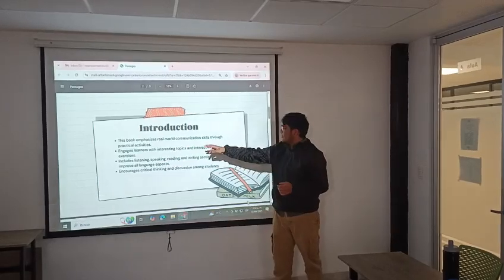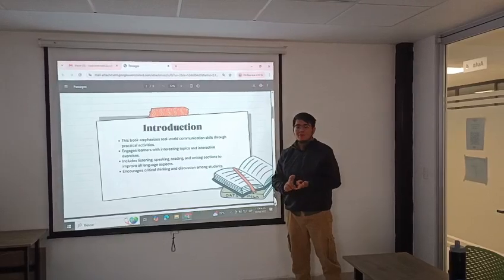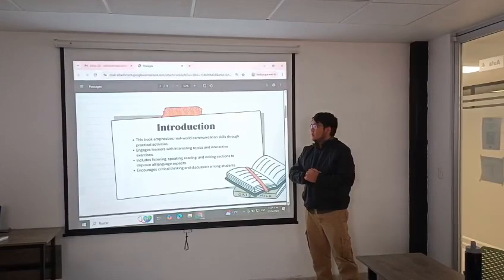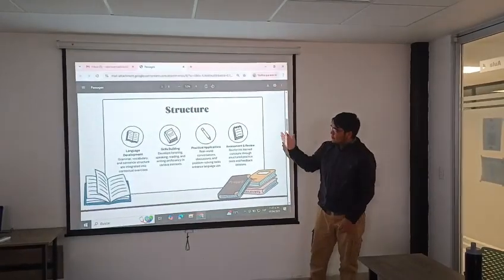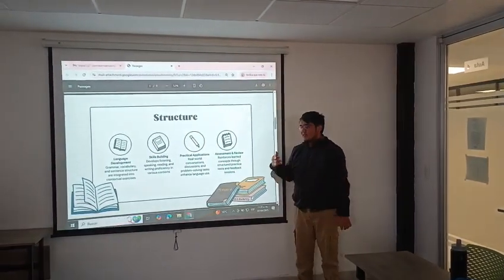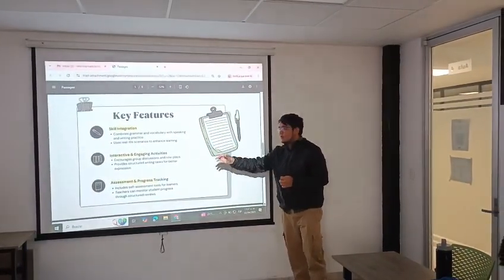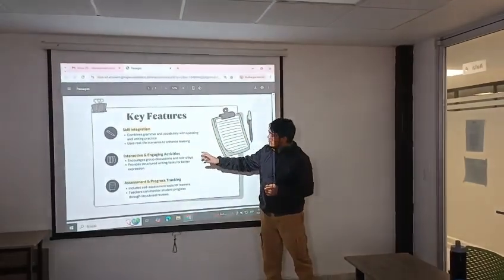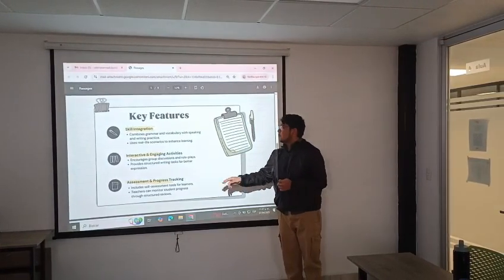Presentación Referencia (passages)